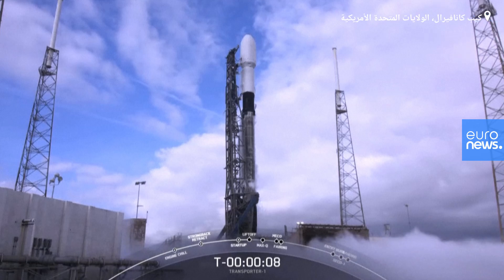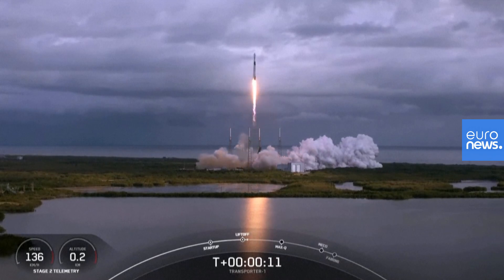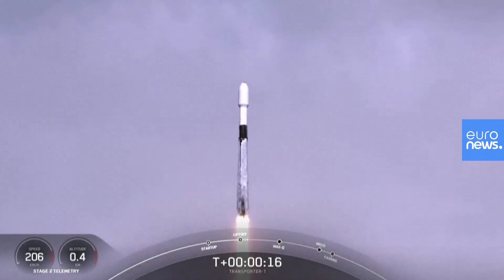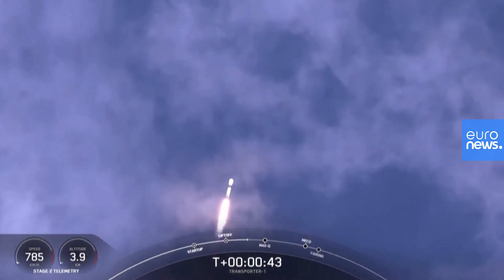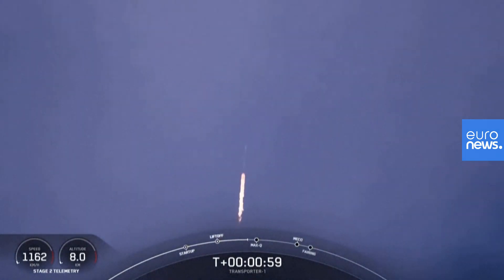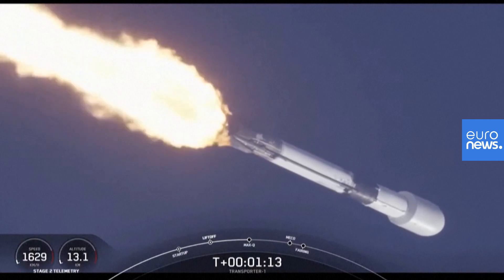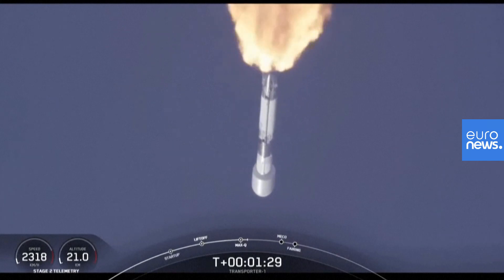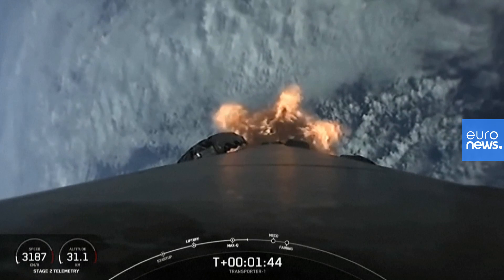شاهد: صاروخ "سبيس إكس" يرسل عددا قياسيا من الأقمار الاصطناعية إلى الفضاء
يورونيوز : القناة الأكثر مشاهدة في أوروبا